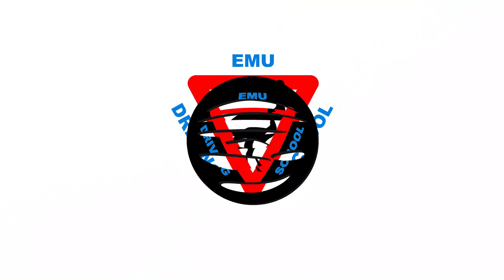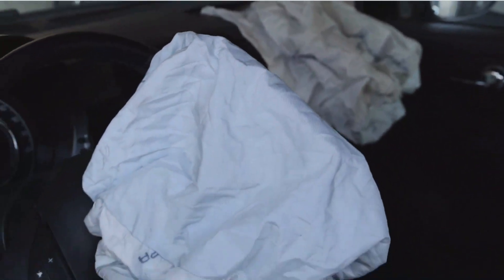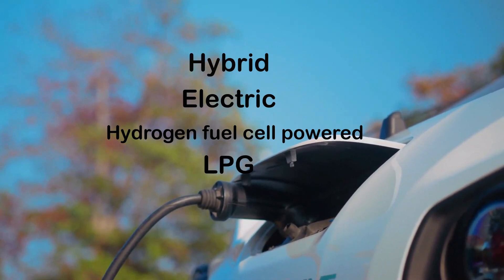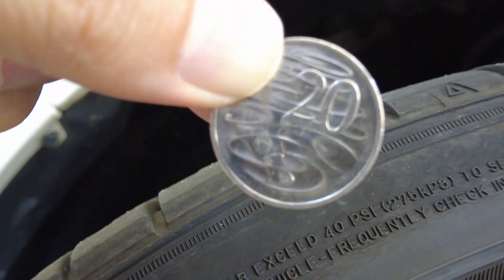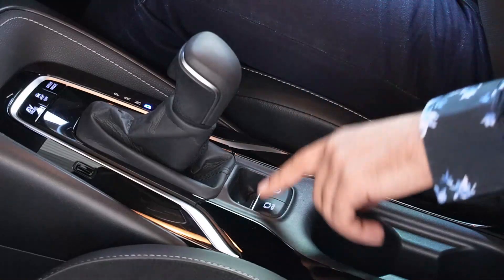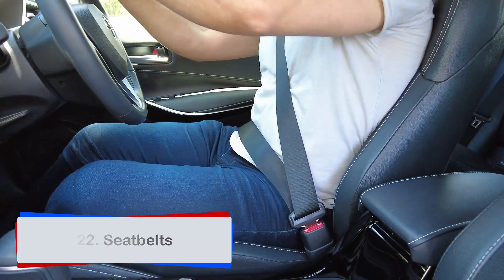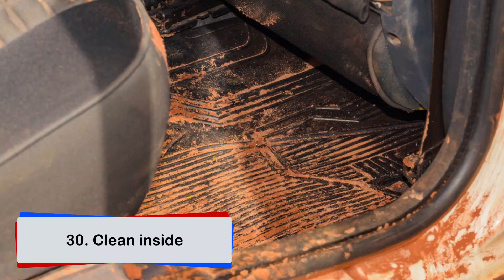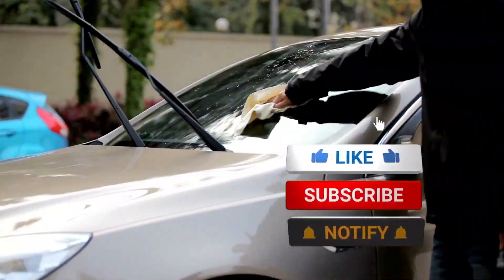Driving test car requirements (34 things to know)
This video explains what the practical driving test car requirements are for a driving test in Australia. You can certainly use your own car for the driving test. You just need to make sure that your car meets the safety requirements and that your car is in a good working condition.

The driving examiners are going to check to see whether or not your car is suitable for a driving test.

Watch this video to learn about 34 things you need to know before you take your practical driving test in Australia. So when you take your own car for the driving test, you won't have any issues.

🎬 DOWNLOAD my FREE guide on how to do a reverse parallel parking STEP BY STEP

🕘TIMESTRAPS

00:00 Driving test car requirements (Watch before your test)
00:38 Car & licence type
00:47 Roadworthy
01:19 Imported cars
01:23 Registration
01:49 Number plates
02:04 Required label
02:25 Car owner permission
02:46 Same tyre construction
03:07 Tyre tread depth
03:39 Tyres inflated, not punctured
03:44 Tyres not damaged
03:48 Signals
03:54 Wipers & washers
03:59 Hazard light, headlight, & high beam
04:04 Brake lights
04:11 Park brake
04:26 Windscreen
04:42 Windows
04:56 Doors
05:02 Driver assist devices
05:18 Seats
05:22 Seatbelts
05:27 Rear-view mirror & side mirrors
05:30 Sun visor
05:46 Rubber pads on pedals
05:53 Speedometer
05:57 Steering wheel
06:01 Horn
06:09 Warning lights
06:26 Cleanliness
06:52 Convertible cars
06:57 Modified vehicles
07:01 Dents & minor faults

💙 WHO AM I:

I'm Omid, an accredited driving instructor and translator living in Brisbane, Australia. I make videos about driving test tips,  driving techniques, road safety and traffic rules in Australia. I want to have a bigger impact on people's lives by helping them to pass their driving test first time and be better and safer drivers on the roads :)